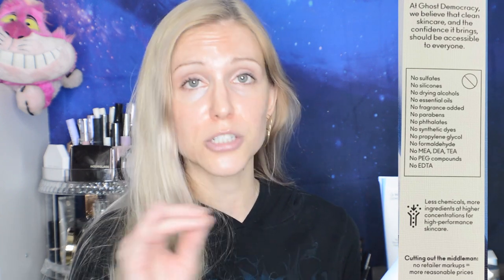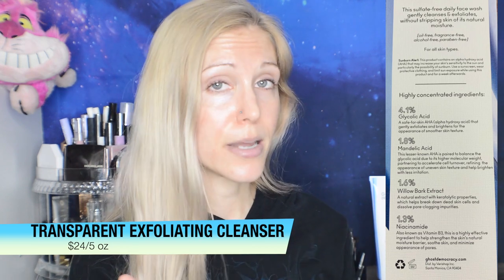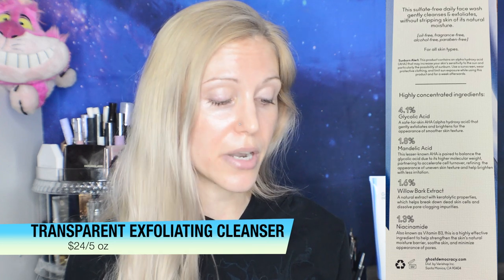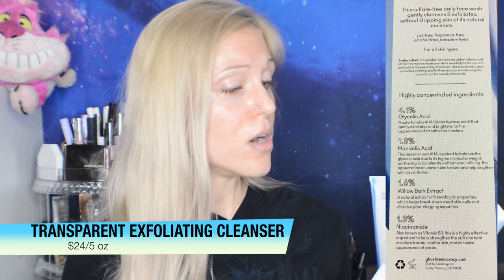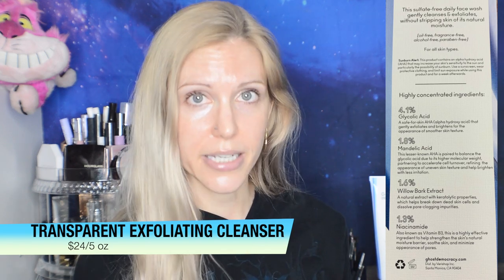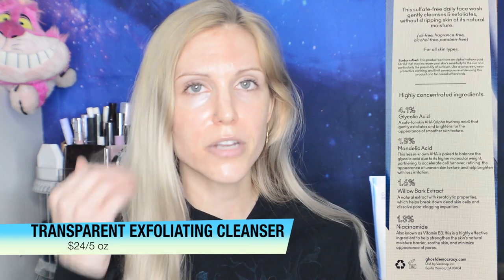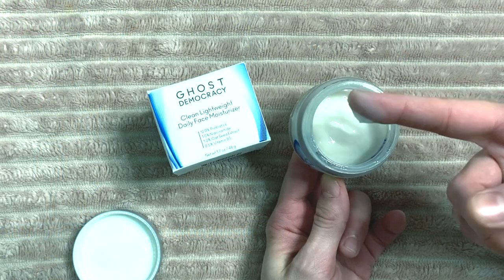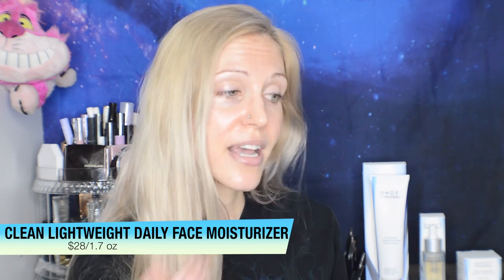Ghost Democracy Review! Clean, Fragrance-free Skincare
Timestamps:

2:16 My Experience
6:21 Transparent Daily Exfoliating Cleanser
8:45 Floodgate Hyaluronic Acid Serum
10:58 Clean Lightweight Daily Face Moisturizer
13:39 Lightbulb Vitamin C Serum
14:20 Boomerang Eye Concentrate

This video is part of an (extremely long) series in which I trial a brand or theme's skincare products for two weeks; afterward, I give a review of each product based on my experience, the ingredients, and the cost. I film these bare faced (with the skincare discussed applied) for transparency. These videos are made to share my own experience and general thoughts. For YOUR routine, I always recommend visiting your dermatologist!

About Me:
Dry/Acne-Prone Skin

I film on a Nikon D3200 (no filters)